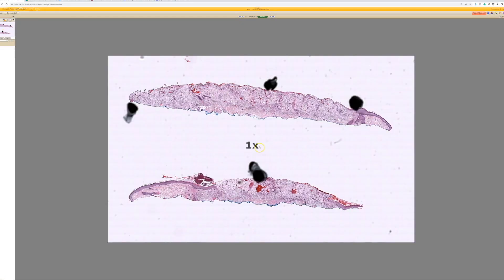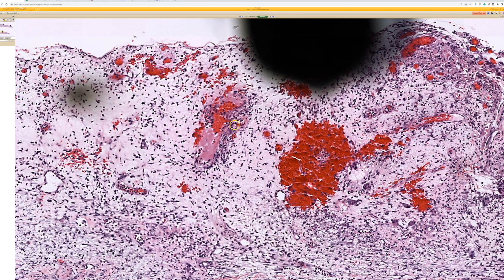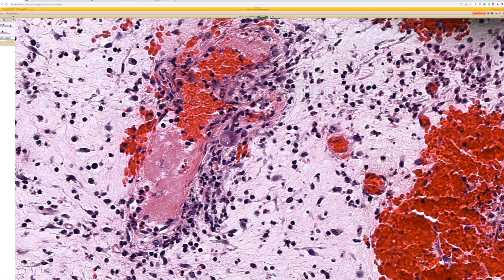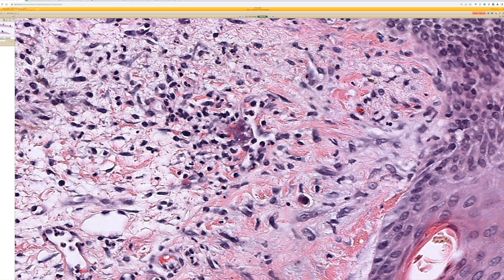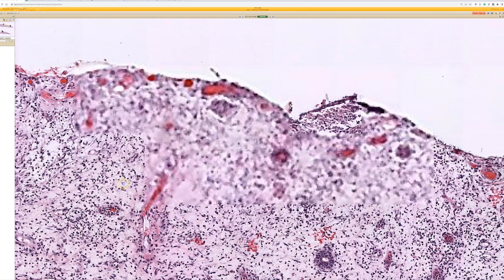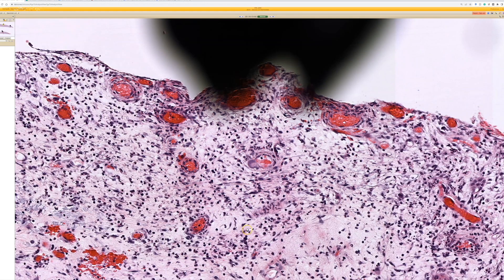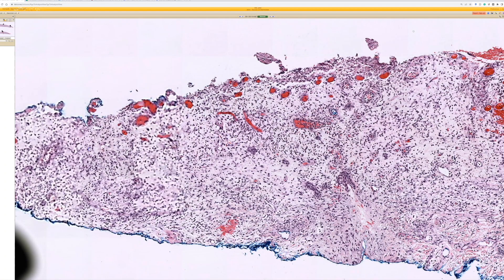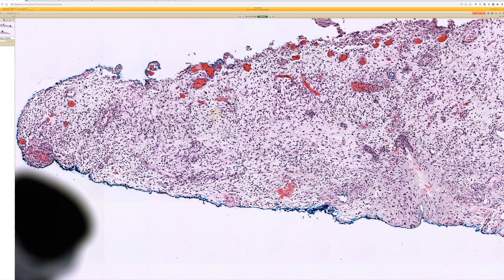CMV cytomegalovirus infection in skin ulcer (pathology dermpath dermatology dermatopathology)